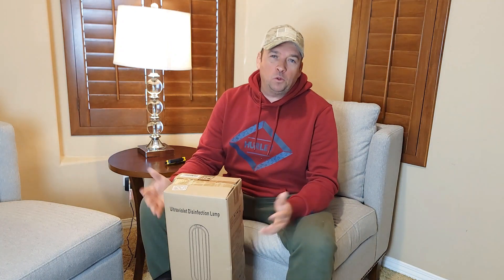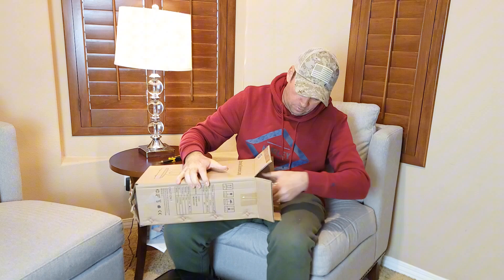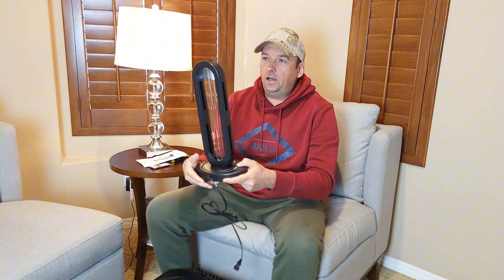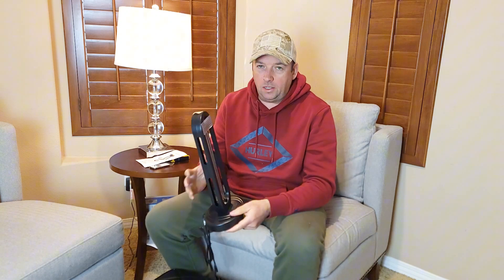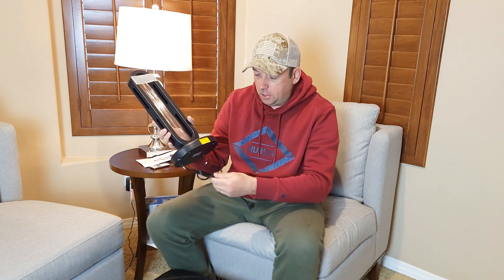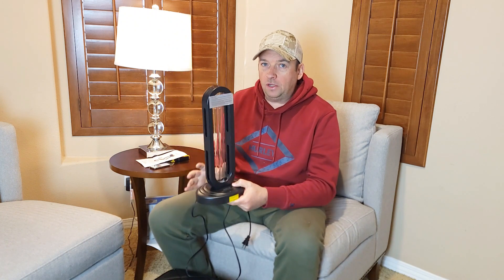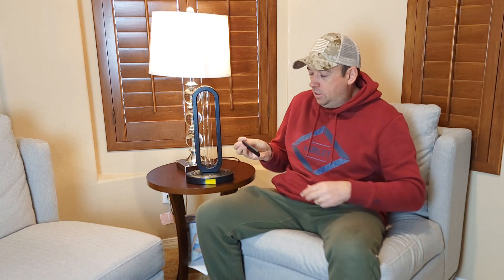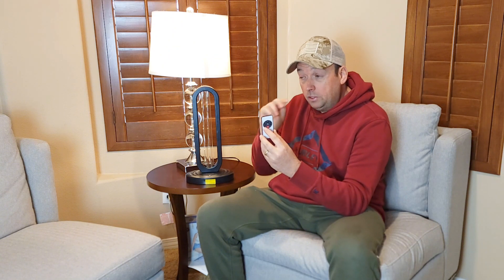UV Light Sanitizer, Ultraviolet Light Sanitizer for Room Unboxing and Demo | Amazon | dad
UV Light Sanitizer, Ultraviolet Light Sanitizer for Room Unboxing Video

About this UV Light Sanitizer

RADAR SENCE DEVICE: This particular UV lamp has a built-in safeguard. It can actually detect the presence of a person in the room, and will shut off in the event of this happening. Keeping everyone safe.EPA Est NO. 97239-CHN-1

HIGH EFFICIENCY STERILIZATION: This UV disinfection lamp achieves 99.99% sterilization (kills 99.99% of germs) by targeting the DNA of microbes, damaging the DNA structure, and preventing their reproduction. It kills Candida albicans, Staphylococcus aureus and Escherichia coli, and works on any surface, and in air or water that is infected by these germs. This device provides sterilization and air purification for spaces under 430 square feet.

UNIQUE DESIGN & SAFE USE - With intelligent radar sensors built-in, lamp will auto shut-off when sensing living beings. With 3 time modes -- 15/30/60 minutes, it can be easily controlled by remote or the switch button on the lamp. A 30-second delay with beeping warning allows you to leave the area being disinfected. Using a UVC germicidal light with a 360° degree beam angle, it completely removes odors and dust particles, effectively improving your living environment.

ATTENTION - Ultraviolet lamp will be light on after 30s beeping warning. Avoid long-term direct exposure, the process requires people/animals and plants to wait outside during the UVC light working. After completion, allow at least 60 minutes before humans or animals enter the room.